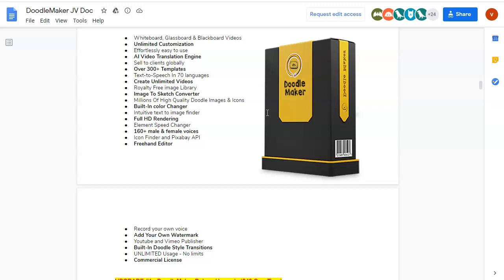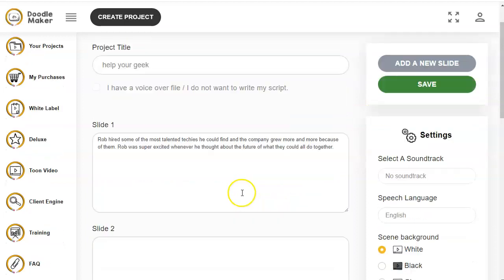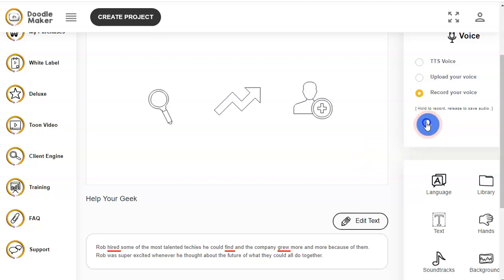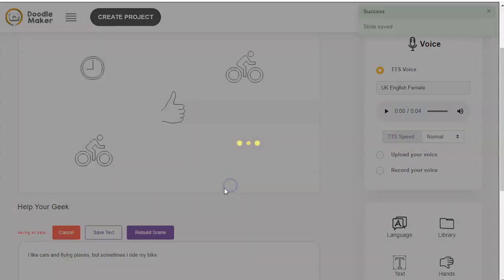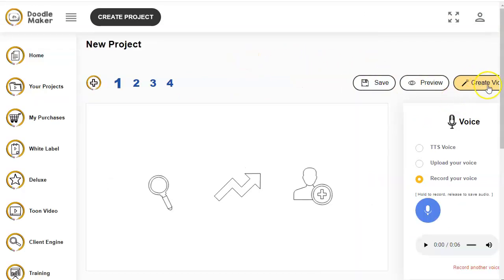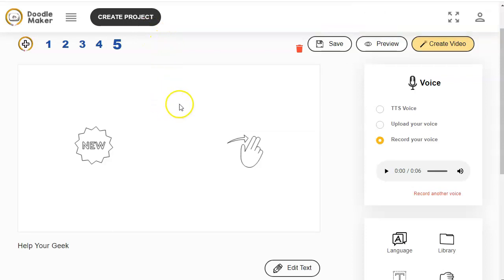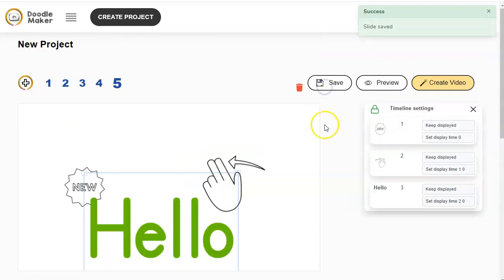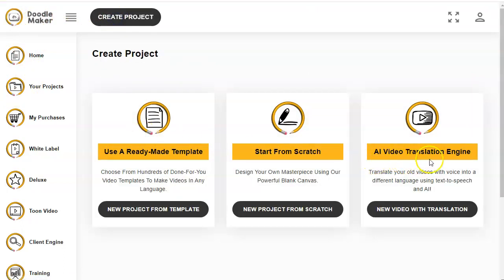Doodle Maker Review 🤓IT WORKS Real Demo and Example In this video 😀 AI-Doodle Maker Honest Review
This is my Easy 3 step 𝐇𝐨𝐧𝐞𝐬𝐭 𝐑𝐞𝐯𝐢𝐞𝐰 𝐨𝐟 DoodleMaker from the vendor Paul Ponna

My short review re TakingActionOnline's training which i mention in the last Doodle example i created and included in this review

- DoodleMaker is an online Doodle Maker, where you can create slide-show doodle videos and edit them using some very powerful tools!

it's for anyone who wants to mmo using Doodle videos or who wants to create their own

- The sales page presents some very big features this online software has built in to it.

Demo
- powerful software for presentations, training, and ad video creation.
- cool TTS and multi-lingual too
Here's a link to the demo Doodle I created with it! as well as a review i created and used in another review.

- great tool if you have a plan on what you want to accomplish.

𝐑𝐞𝐜𝐨𝐦𝐦𝐞𝐧𝐝𝐚𝐭𝐢𝐨𝐧𝐬 𝐟𝐢𝐧𝐚𝐥 𝐭𝐡𝐨𝐮𝐠𝐡𝐭𝐬 / conclusion?
- I think this is a good tool, IF YOU WILL USE IT.
- if you won't use it, then don't get it.

- i give this a 8.5

𝐟𝐨𝐫 training that i know can actually help you in any online business and marketing please 𝐜𝐥𝐢𝐜𝐤 𝐨𝐧 𝐦𝐲 𝐥𝐢𝐧𝐤